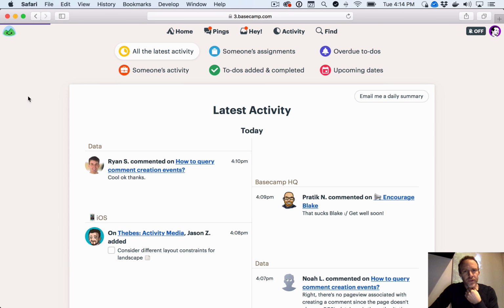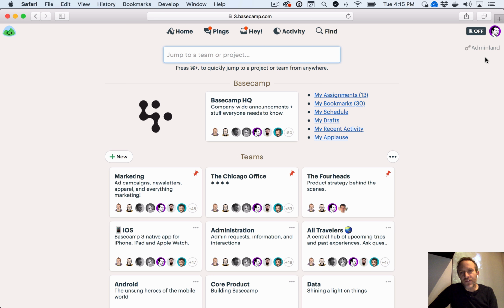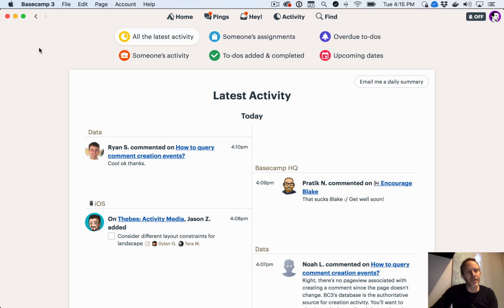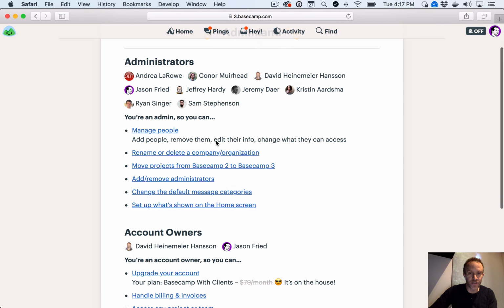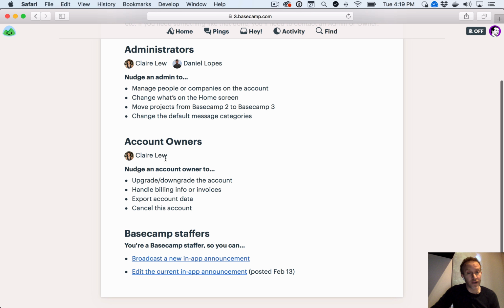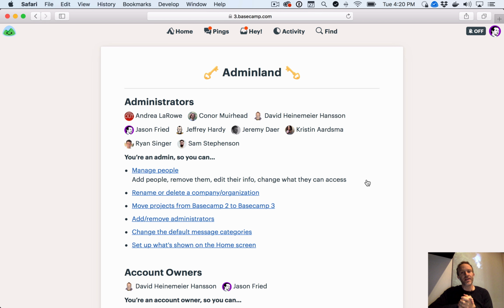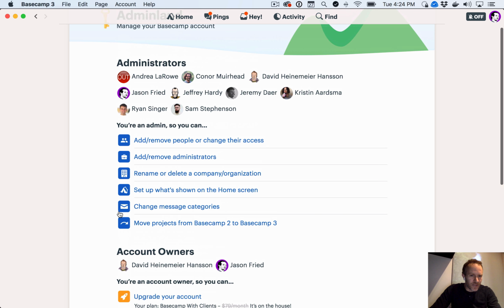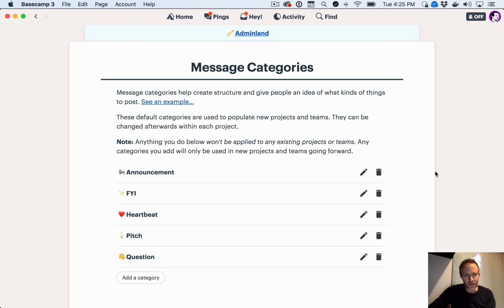Design Decisions #2: Redesigning Adminland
Walking through the idea behind Basecamp 3's Adminland + a before and after of a pending redesign.